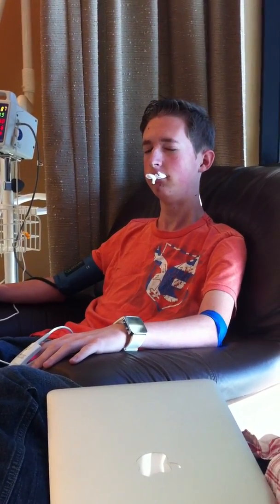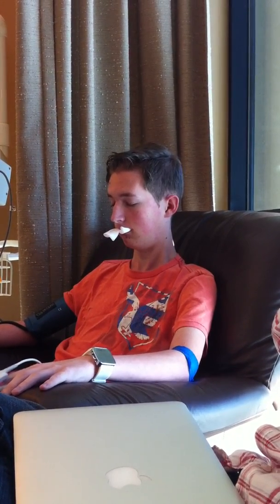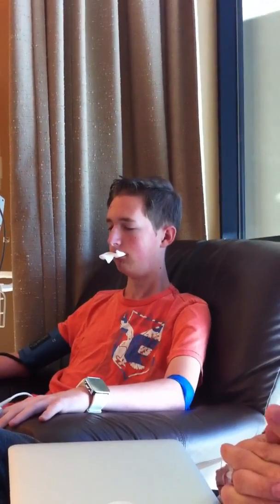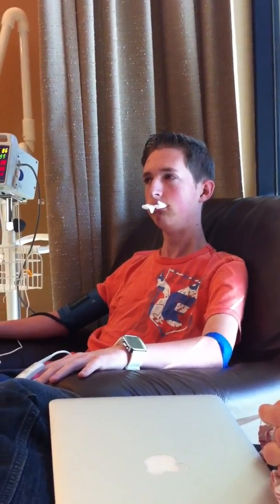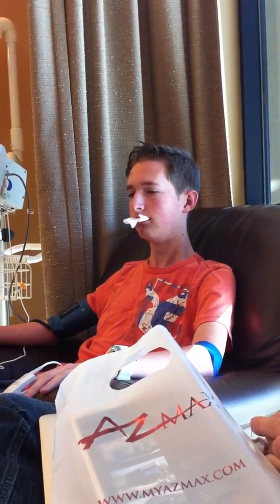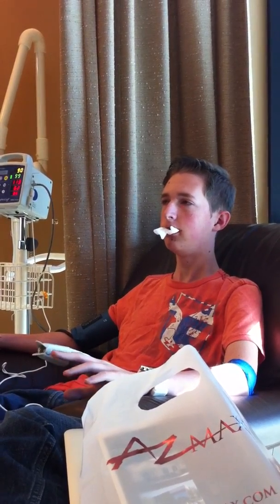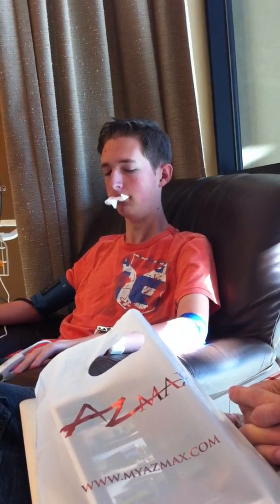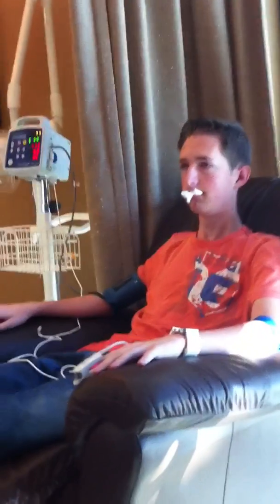Porter Wisdom Teeth #1